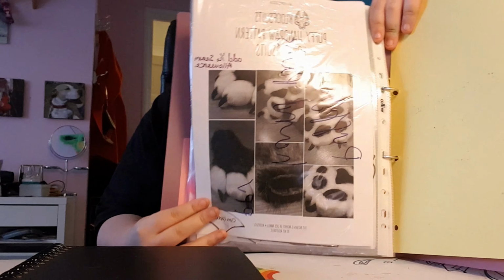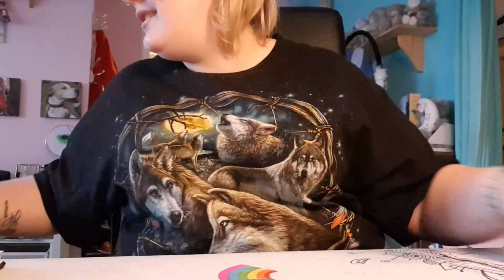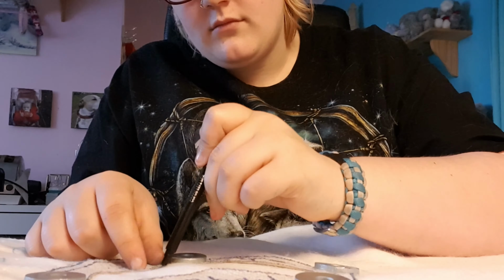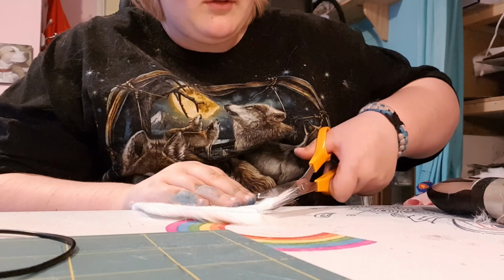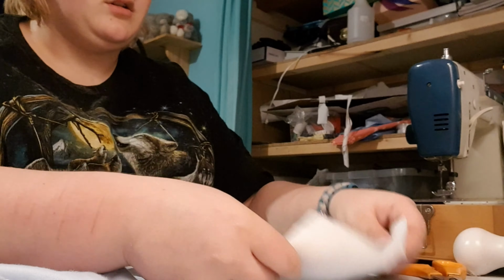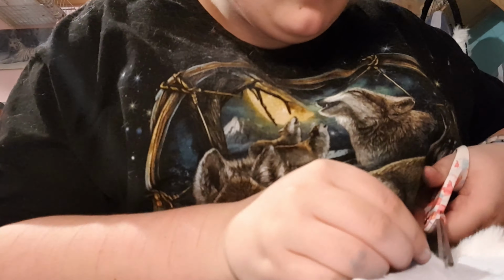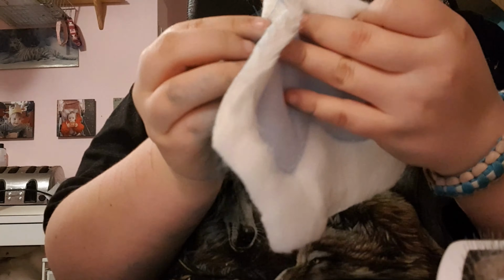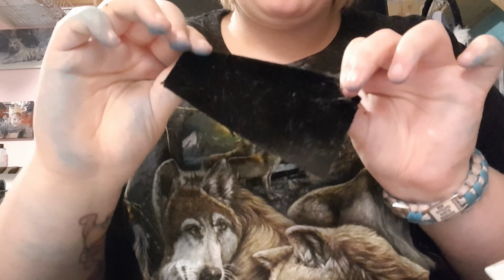Puffy hand paw tutorial part 1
‼please not that at the time of working with the fur I was not I'll and therefore didn't contaminate the product.‼ I just had to take time off were i edited the video hence why this is a part series😊
Here is a video explaining the first few steps on how I make these hand paws. Feel free to stop the video and make them with me. Dont forget to look out for part 2 🎉🐾

🧞‍♂️My wishlist:

🧞‍♂️Skys wishlist:

As well as making my own